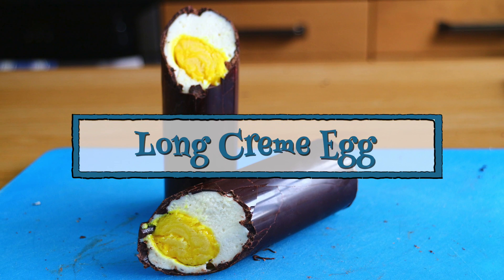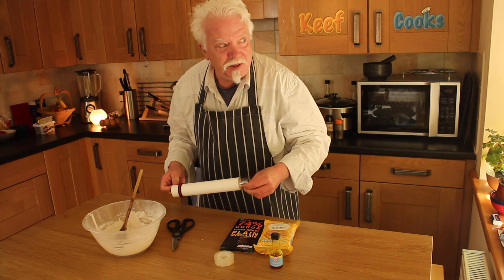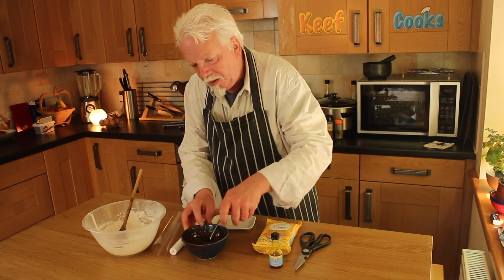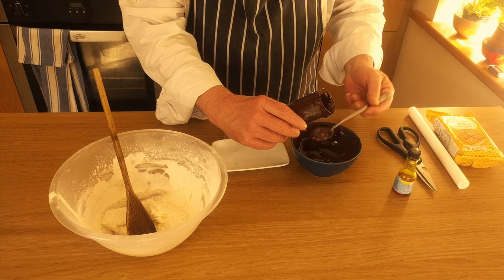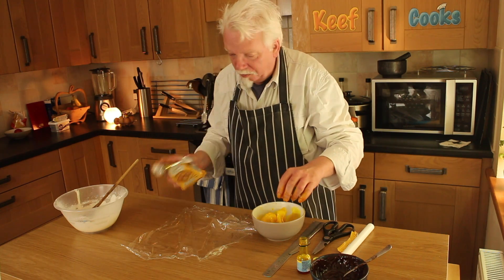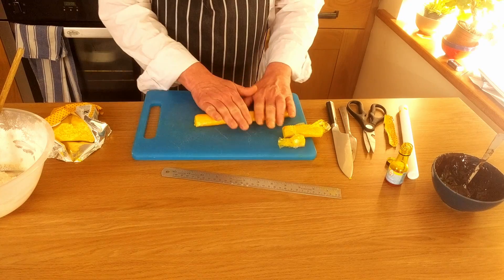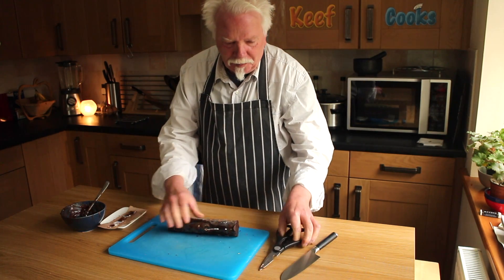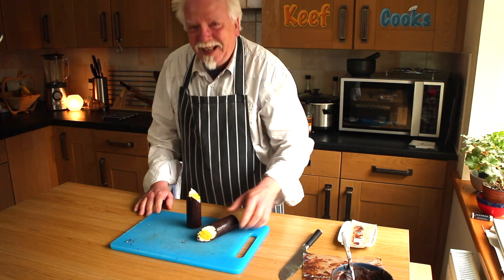Long Cadbury's Creme Egg | Long Egg Series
Well, after doing replica Creme Eggs, it's a no-brainer for me to do a long version. But for the Long Creme Egg, I decided to make the flavours a bit more grown-up, so I used dark chocolate for the shell and golden marzipan for the yolk. It was actually quite easy to make, and my Long Cadburys Creme Egg tasted absolutely delicious.